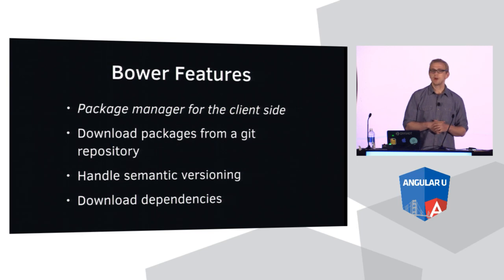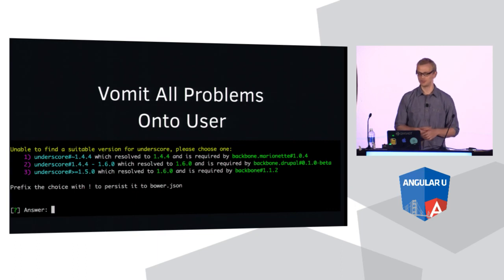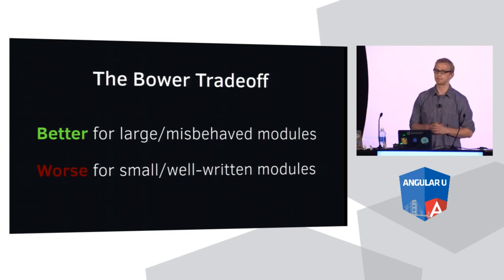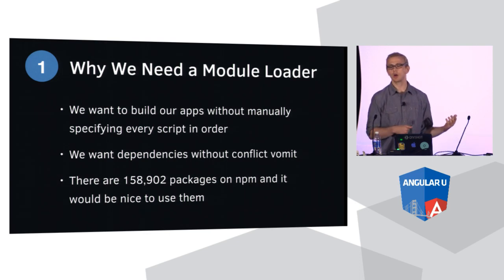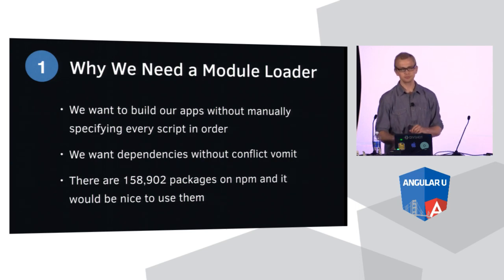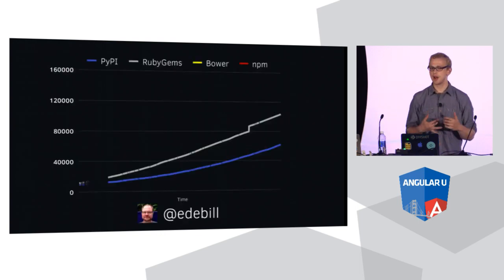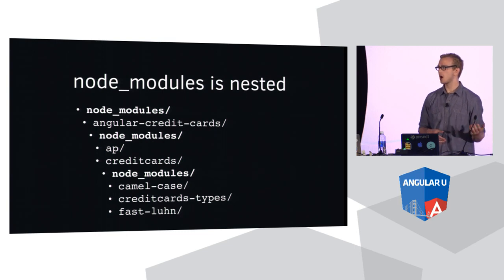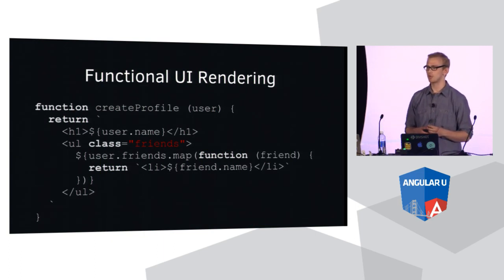Reusable Angular Components with Browserify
An Angular Conference Covering Angular 1.x, 2, TypeScript, ECMAScript 6, Web Components and More. Who's Who of Angular Presenters and Its Future.